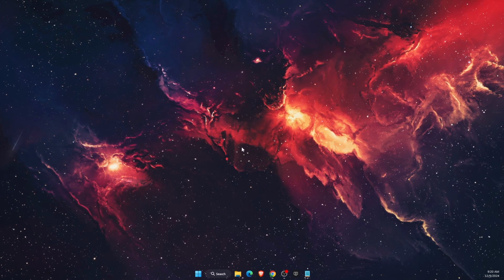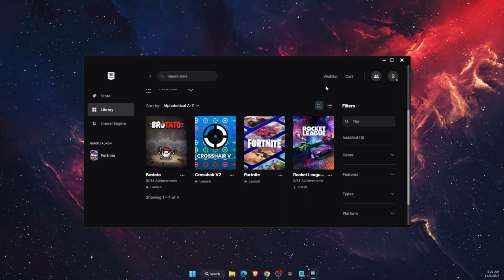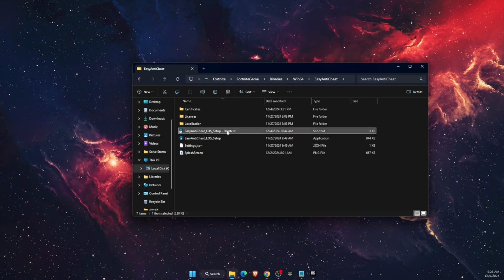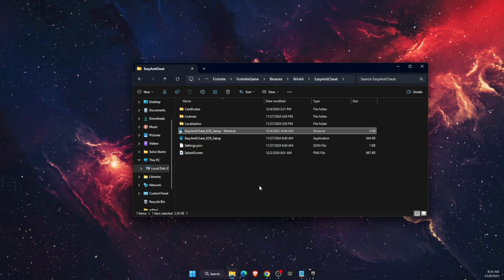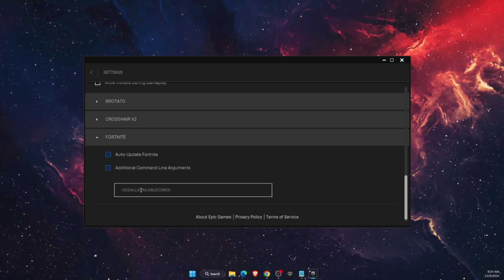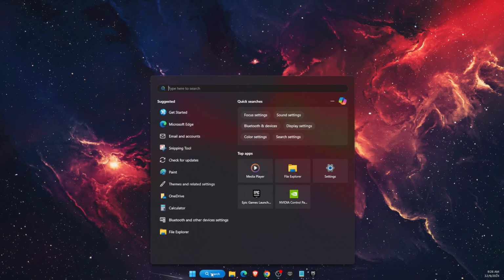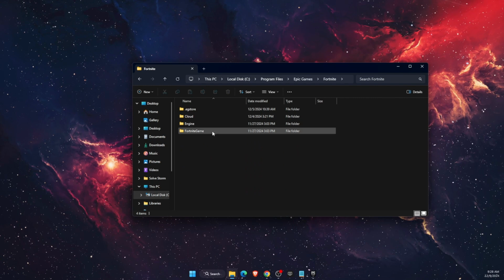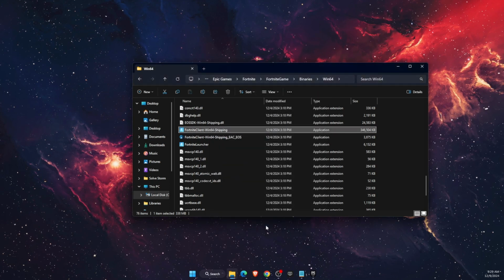How To Fix Fortnite Freezing On PC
In this video I show you How To Fix Fortnite Freezing On PC!